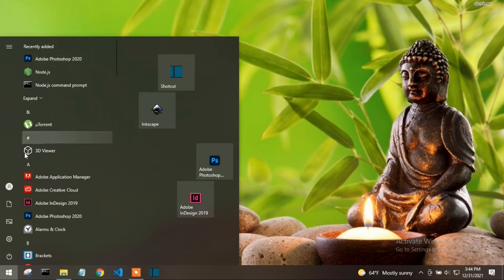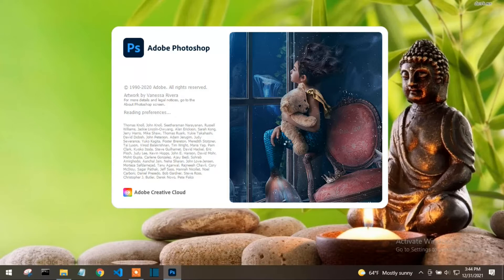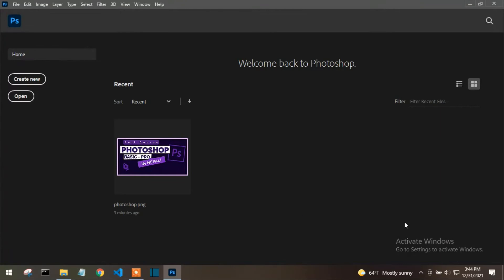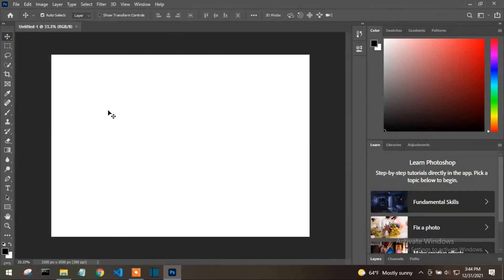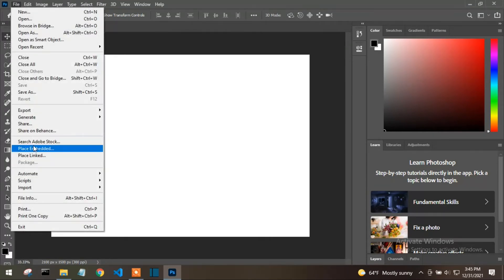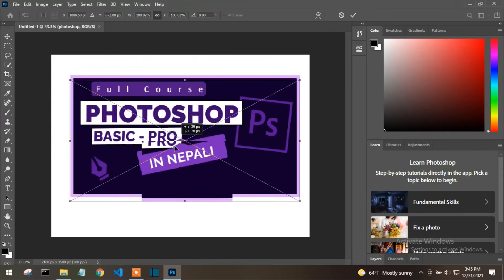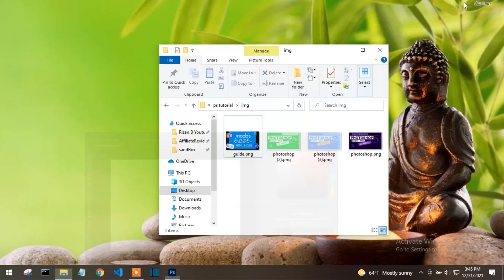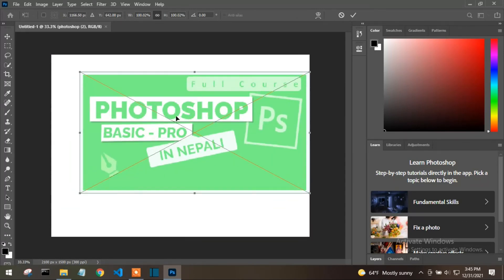3. Importing Images into Photoshop | Learn Photoshop in Nepali [2022]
The video series on mastering Photoshop in Nepali is part of a bigger series that goes deep into the fundamentals of design principles, type, and organizing workflow for efficiency. I'm working with the latest version of Photoshop and show you what you can do with this powerful software.

In this video, I talk about getting images inside Photoshop in two quick and easy ways.

Digital images,
Photoshop interface, Panels, and setting up a workspace
Image sizes and resolutions,
Cropping non-destructively,
Layers,
Clipping masks,
Saving,
Brightness and contrasts,
Balancing colors,
Making selections,
Quick Mask mode,
Healing and retouching,
Working with Text and formatting,
Printing and Web Graphics, and stuff I'm too lazy to type..

Shortcuts:
Ctrl-C = Copy
Ctrl-V = Paste
Ctrl-Shift-N = New layer
Alt-Scroll = Adjust zoom level
Ctrl-D = Deselect
x = Reverts colors of background and foreground
Space-Mouse click = Pan layer